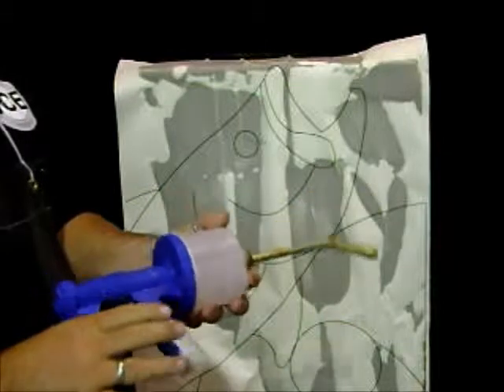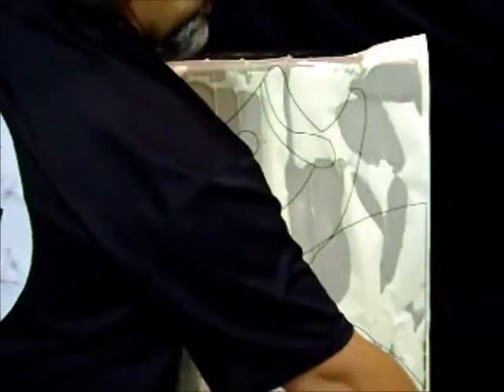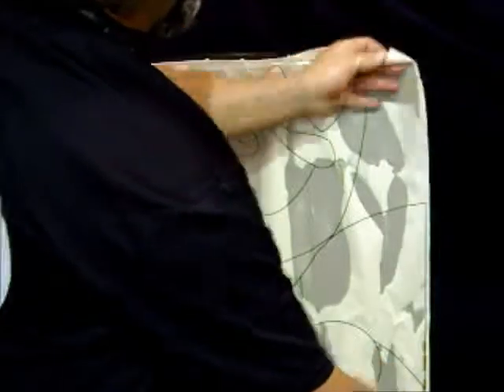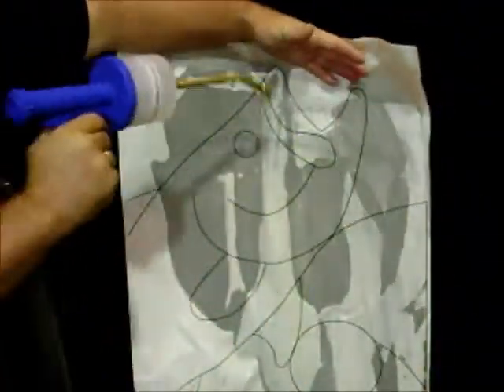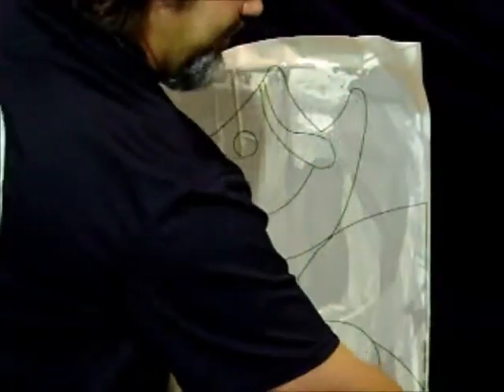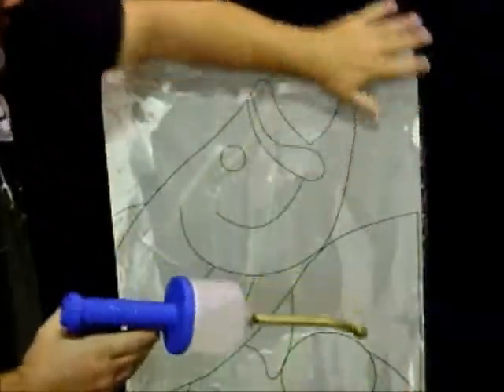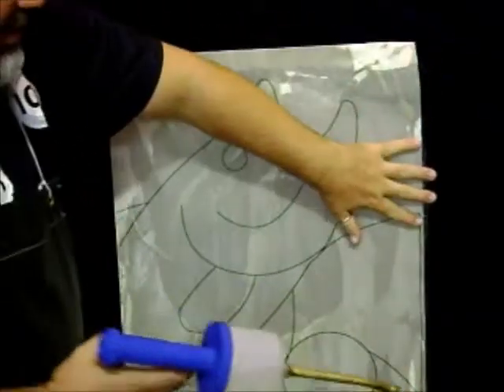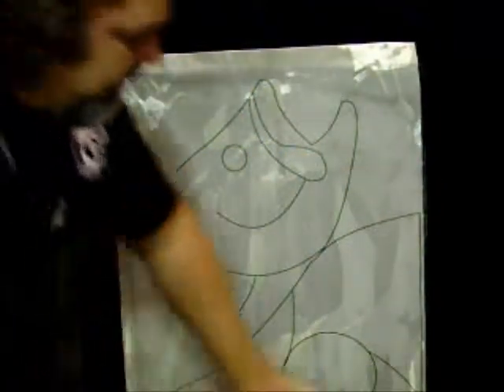Syringe Pistol grip.wmv